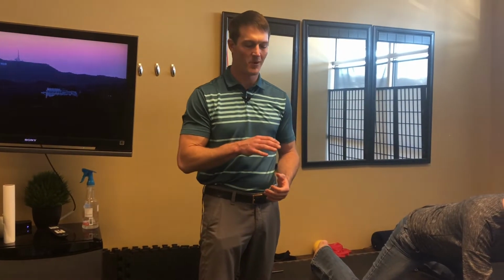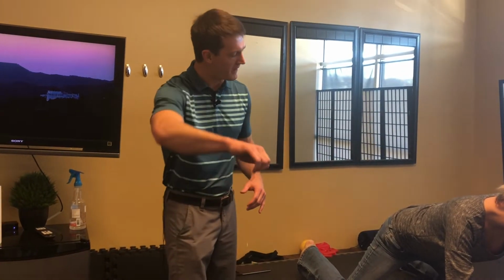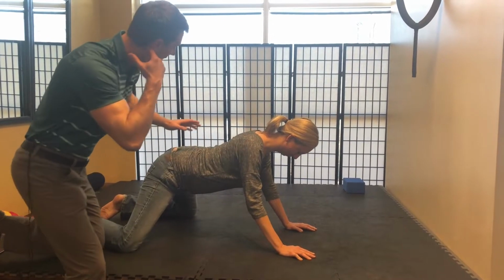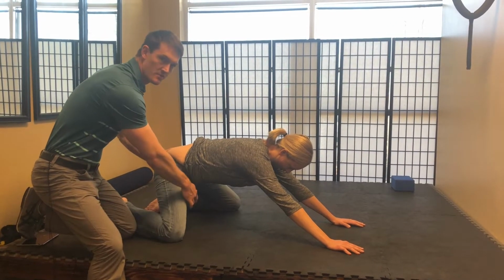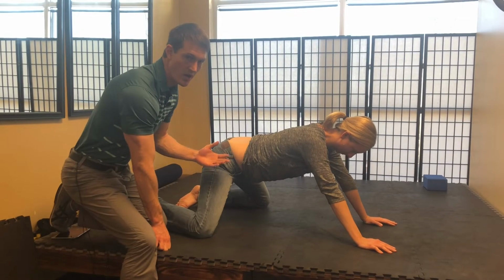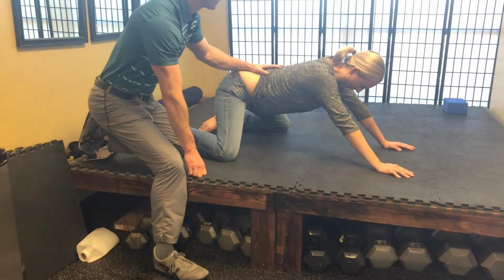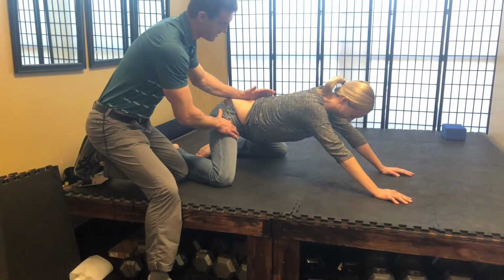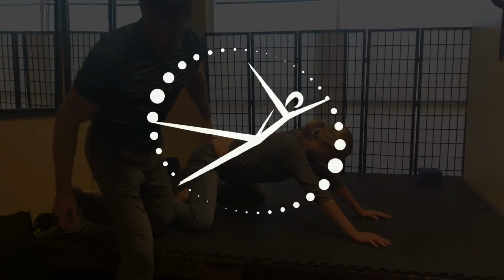Frog Stretch Branson Chiropractor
Your Branson Chiropractor here with an EXCELLENT drill for low back pain.  Most all low back patients have a very difficult time telling the difference between spine and hip flexion, even if spine flexion is painful.  This Frog Stretch is a great groin stretch sure, but its true value is in helping you to feel the difference in (non weight baring) spine and hip flexion.  Spine flexion injuries are common, most notably a disc bulge or herniation, but many more.  Hip flexion can help spare the spine, preventing constant re-injury and provocation.  In this pose you're going to use the tension in the groin as something of a biofeedback, if you feel the tension change, your spine flexed, try to maintain that tension and press through the rigid neutral spine, flexing about the hips